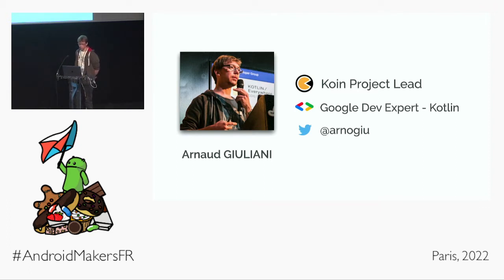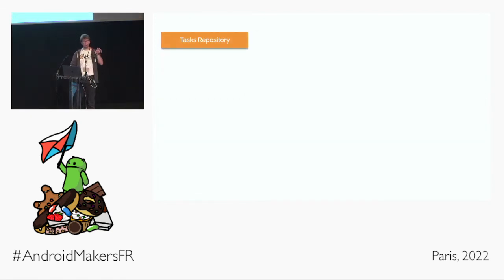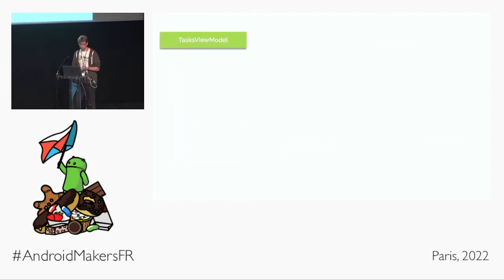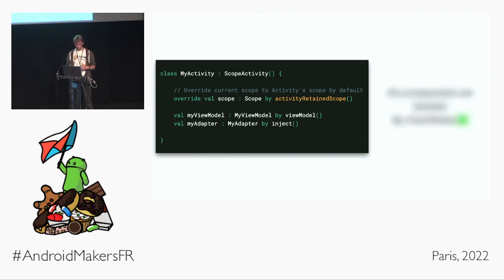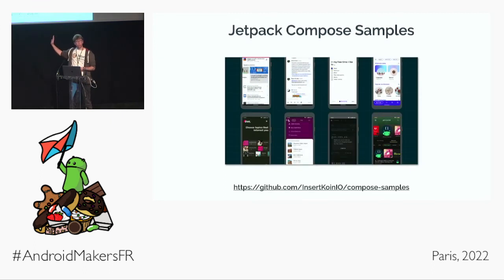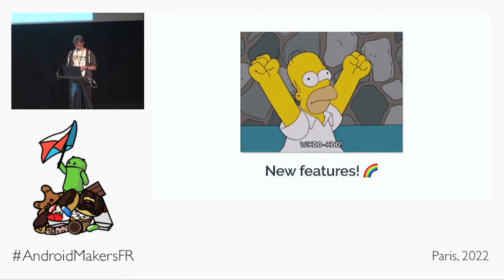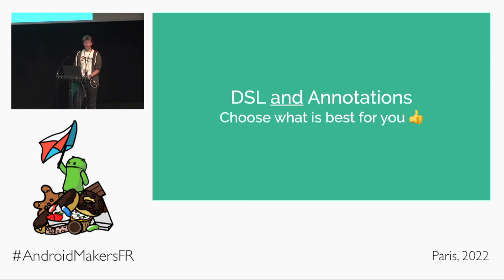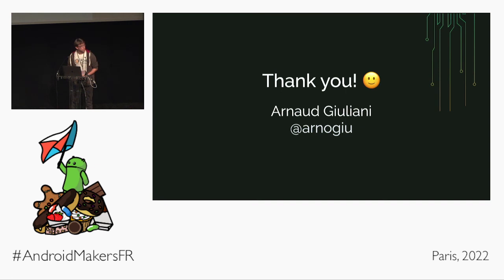Android Architecture Design with Koin by Arnaud Giuliani, EN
This session was given at Paris Android Makers 2022 by Arnaud Giuliani.

Koin is a pragmatic dependency injection framework for Kotlin/Android developers, well known for its ease of use. In this session, I propose to see together how we can structure our components, for the following topics

- Classical Components in MVP, MVVM
- Dealing with Scopes
- Jetpack Navigation
- Jetpack Compose
- Integrating with Multi Platform

And bonus, we will talk about incoming new features .